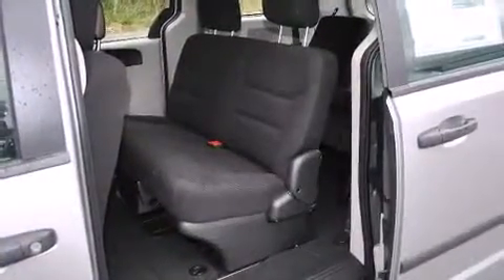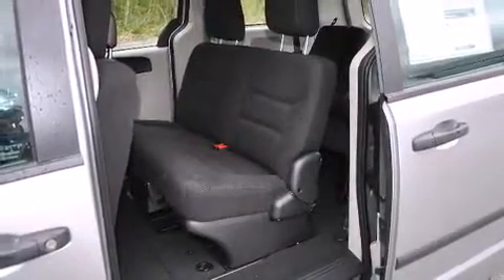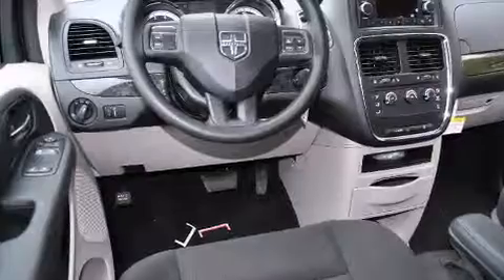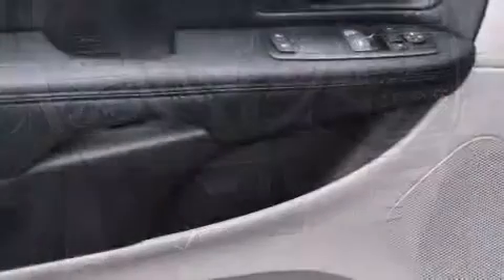2014 Dodge Grand Caravan AVP/SE in Lowell, MA 01852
495 Chrysler Jeep Dodge Ram SRT
732 Rogers St

Discerning drivers will appreciate the 2014 Dodge Grand Caravan. Under the hood you'll find a 6 cylinder engine with more than 270 horsepower, and for added security, dynamic Stability Control supplements the drivetrain. Top features include front bucket seats, delay-off headlights, a tachometer, an outside temperature display, power door mirrors and heated door mirrors, power windows, an overhead console, and 1-touch window functionality. Storage solutions are integrated throughout the interior, demonstrating thoughtful attention to detail. Third row seats expand the maximum passenger capacity to 7. Side curtain airbags deploy in extreme circumstances, shielding you and your passengers from collision forces. We know that you have high expectations, and we enjoy the challenge of meeting and exceeding them! Stop by our dealership or give us a call for more information.